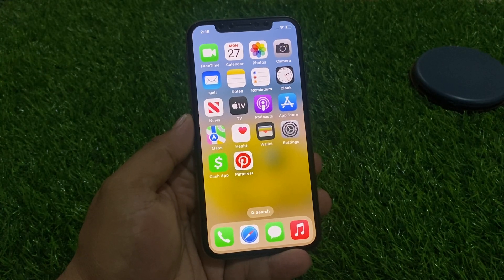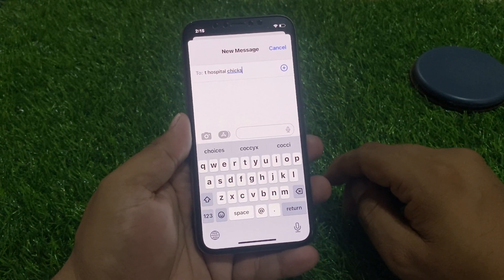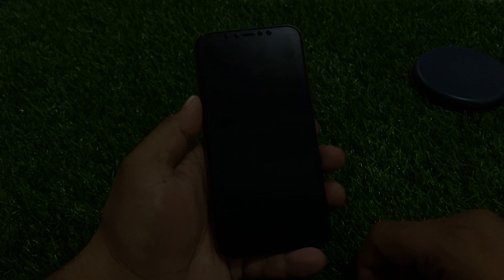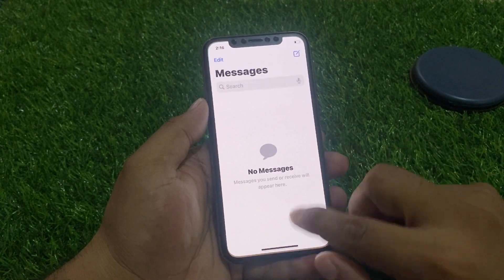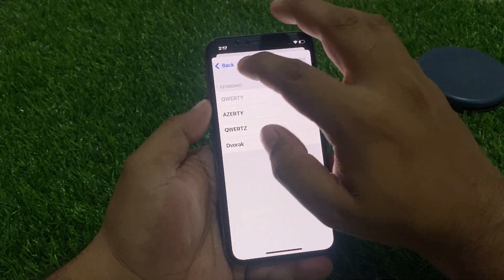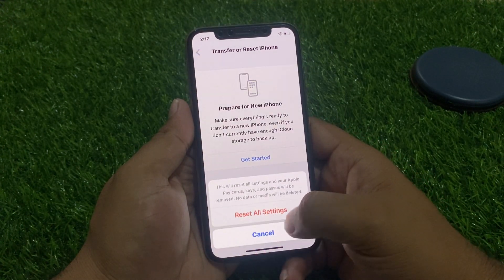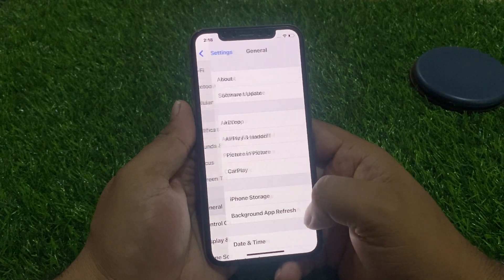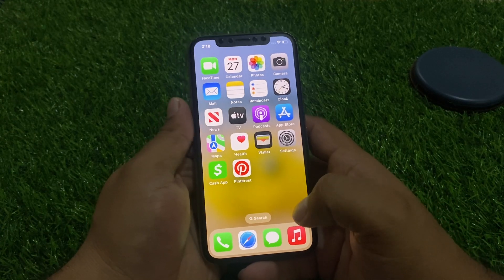iPhone Keyboard Not-Working After IOS 16.4 (Fixed)